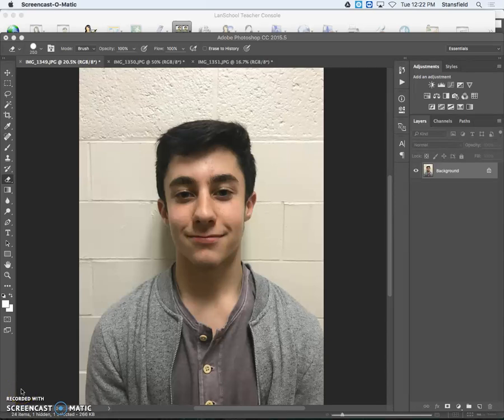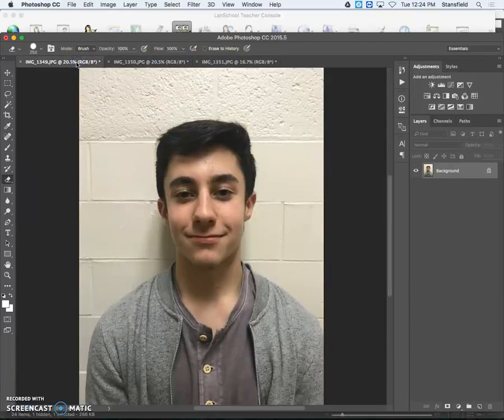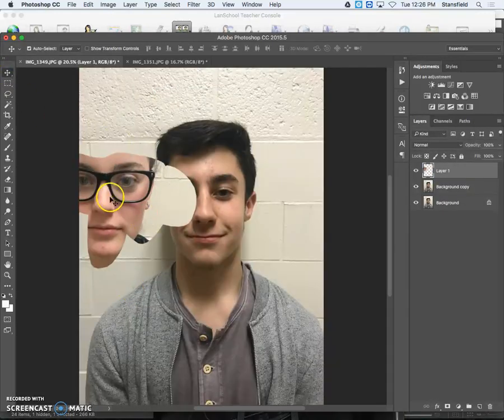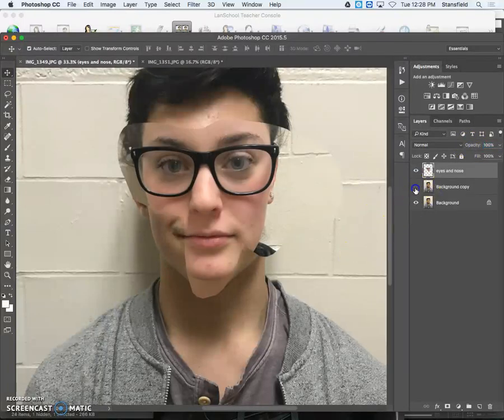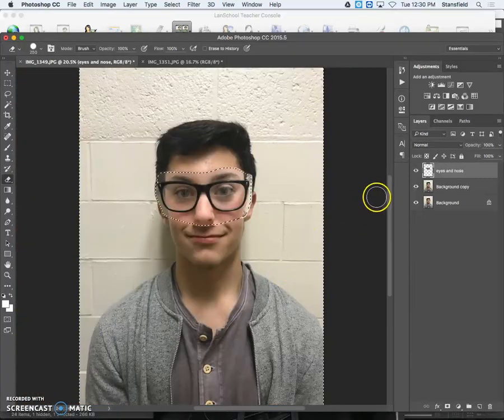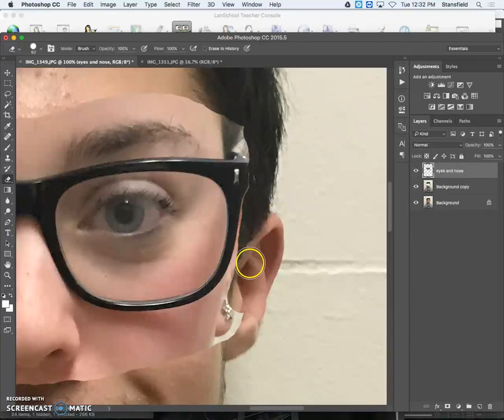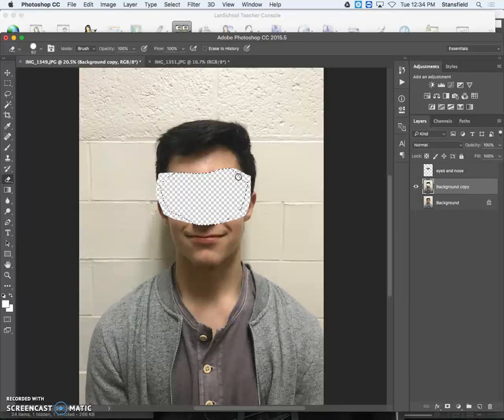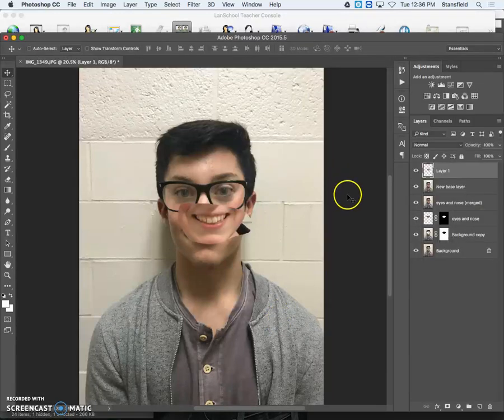Face Blend - 1/3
How to blend faces in Photoshop - part 1 of 3.